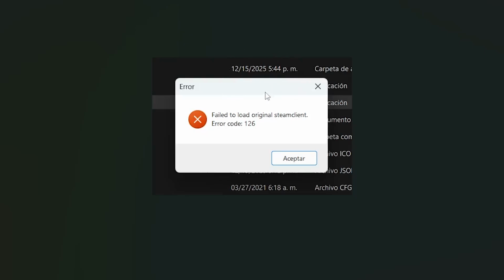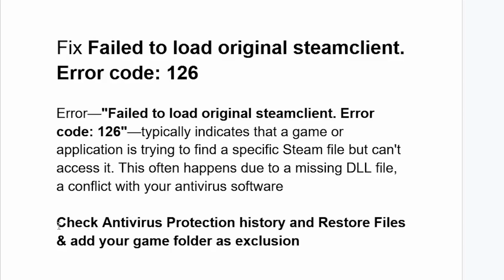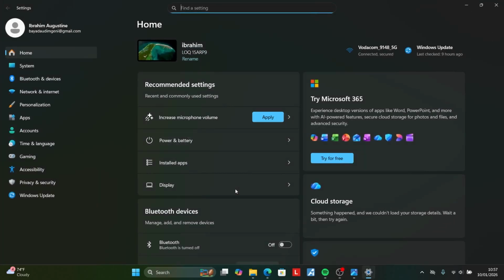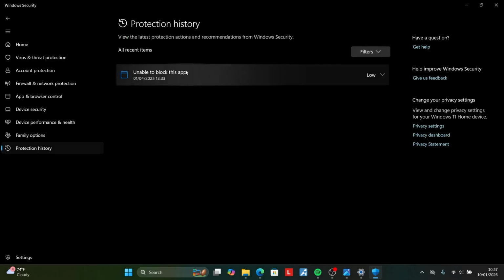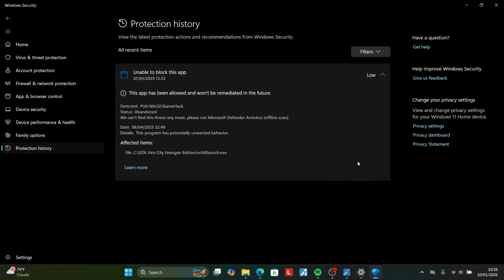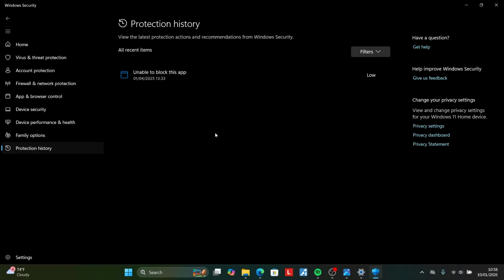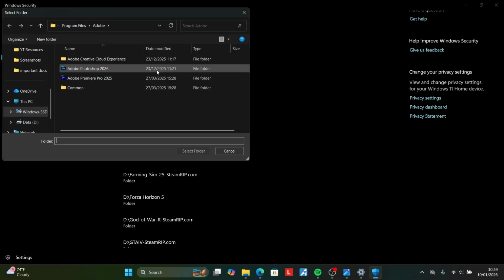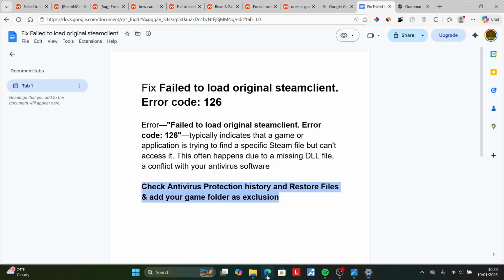Fix Failed to load original steamclient. Error code: 126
Error—"Failed to load original steamclient. Error code: 126"—typically indicates that a game or application is trying to find a specific Steam file but can't access it. This often happens due to a missing DLL file, a conflict with your antivirus software

Check Antivirus Protection history and Restore Files & add your game folder as exclusion